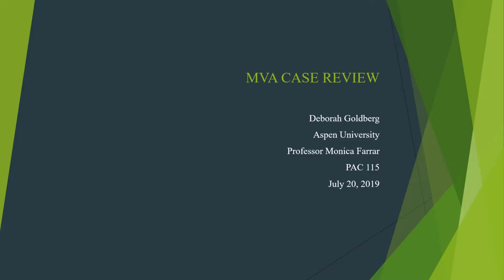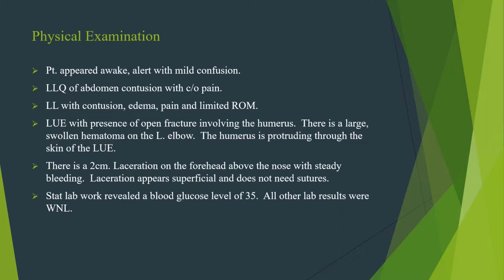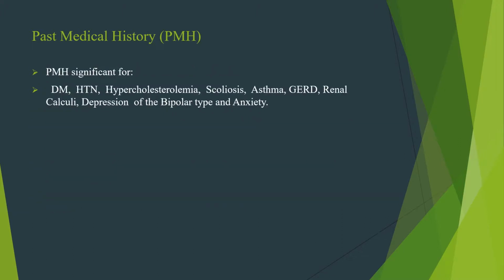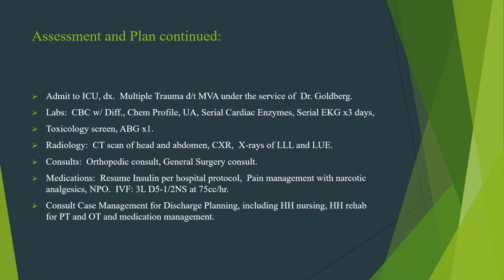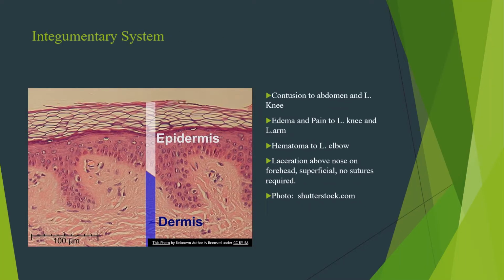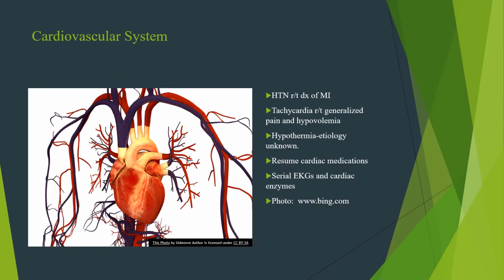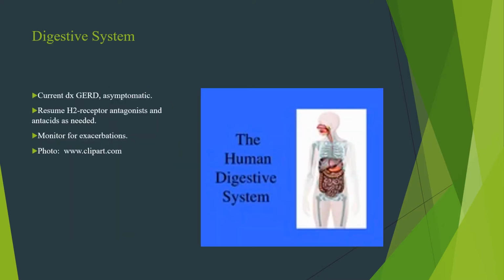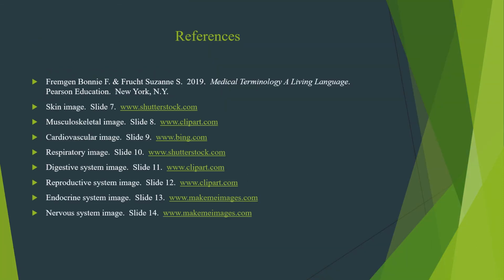GoldbergD Mod8 PP PAC115 1 audio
MVA - pac115-DG